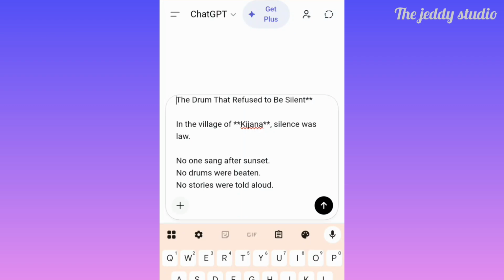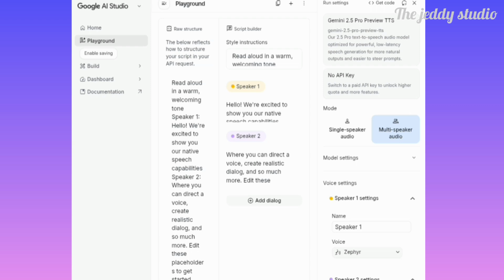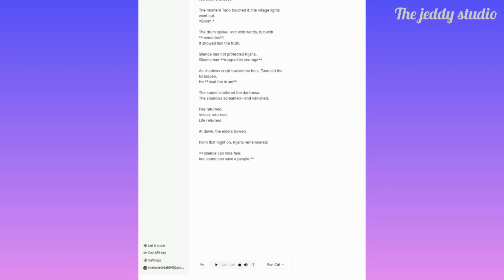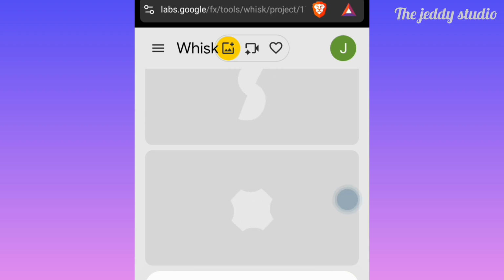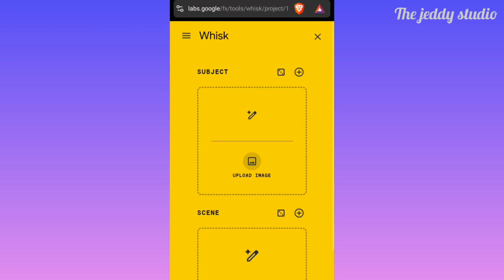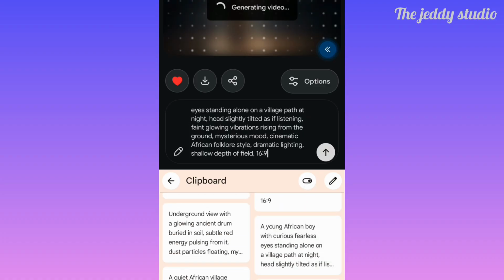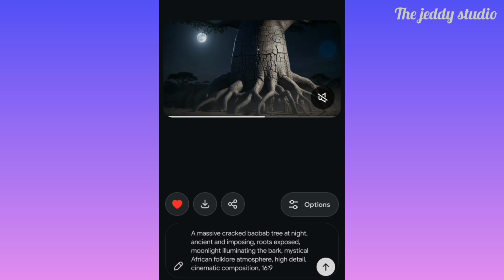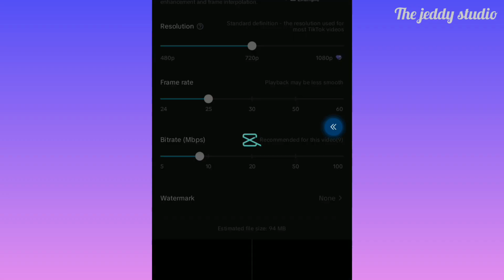How to Create African Folktale Stories with AI (FREE, Step-by-Step)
Want to create African folktale stories using AI for FREE?**
In this step-by-step tutorial, I’ll show you how to create beautiful African folktale story videos using **only FREE AI tools**. No experience, no paid software, and no complex setup needed.

This method is perfect for beginners who want to create storytelling videos for **YouTube, Shorts, TikTok, or Facebook** using AI. You’ll learn how to generate the story, create AI images, add voice narration, and turn everything into a complete folktale video.

This tutorial focuses on **simplicity and speed**, so we are not worrying about consistent characters yet. If you’re just starting out with AI video creation, this is the easiest way to begin.

• How to generate African folktale stories with AI
• How to create AI images for each scene
• How to add voice narration using AI
• How to turn images and audio into a video
• How to create folktale videos using your phone

If you’re interested in **AI storytelling, kids content, African stories, or YouTube automation**, this tutorial is for you.